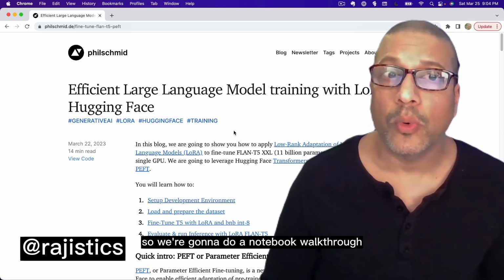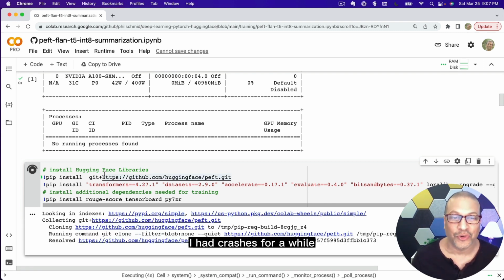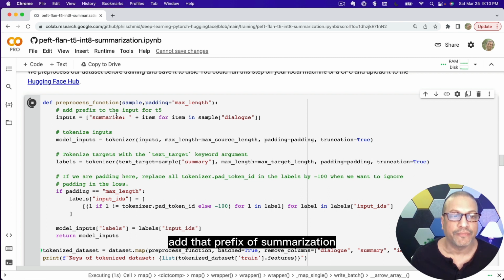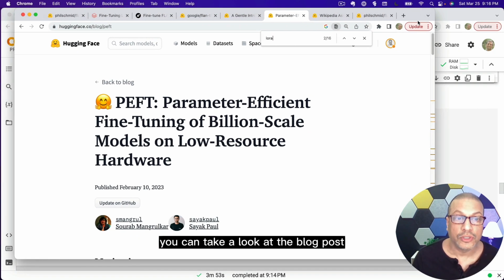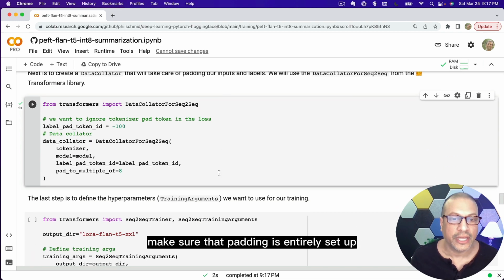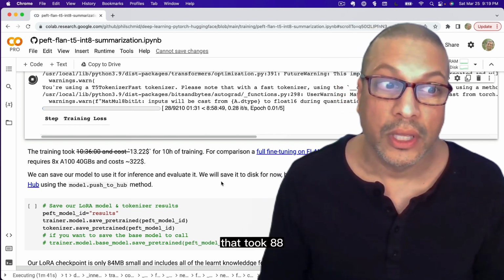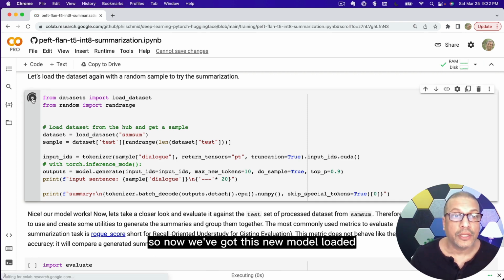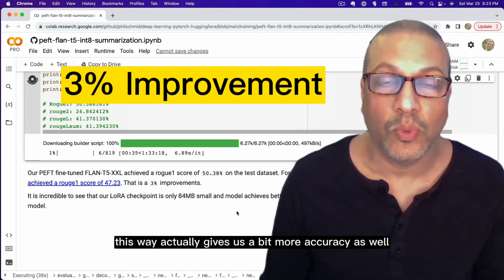Efficient Large Language Model training with LoRA and Hugging Face PEFT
Outline:
0:00 Introduction
0:26 Setting up Google Collab
1:25 Loading and preparing dataset
2:40 Loading Model for Fine-Tuning with LoRA
5:08 Starting Training job
7:00 Evaluate and Run Inference with LoRA

Based on:
Efficient Large Language Model training with LoRA and Hugging Face

A Gentle Introduction to 8-bit Matrix Multiplication for transformers at scale using Hugging Face Transformers, Accelerate and bitsandbytes